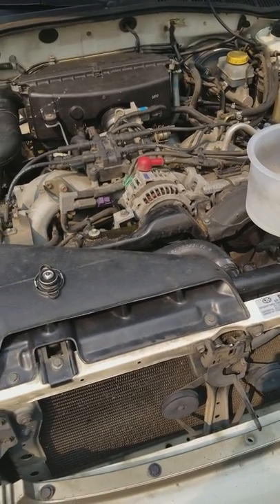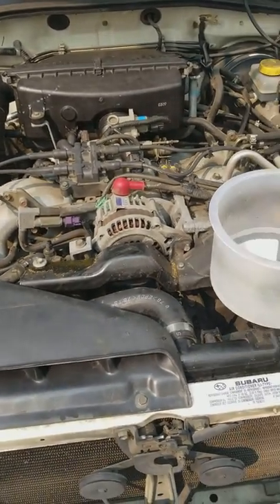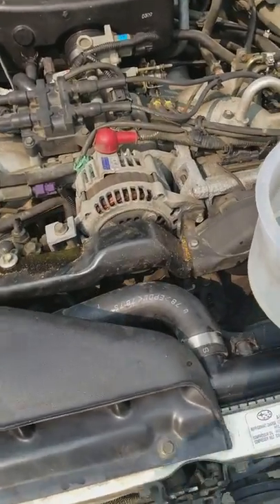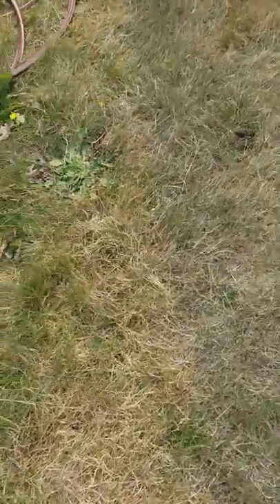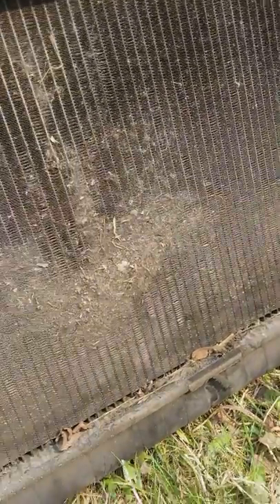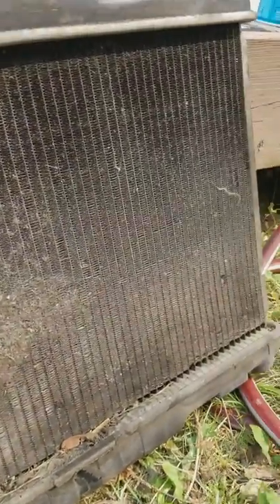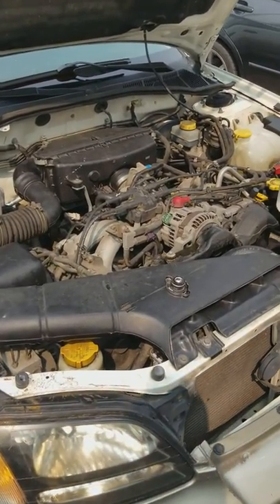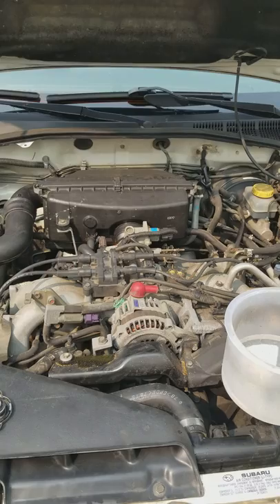Subaru overheating on highway resolved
In this video i cover a overheating issue i was experiencing during highway driving. Car did not overheat in traffic or idling, after driving on the highway for 5-10 miles temp guage started to climb and when i opened the heater door it cooled down. Watch to see what was causing this issue.